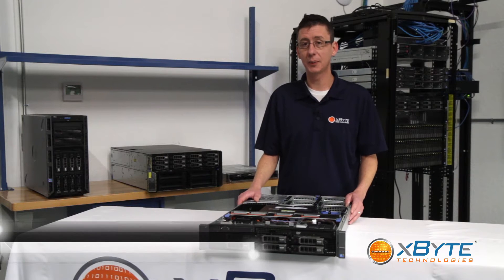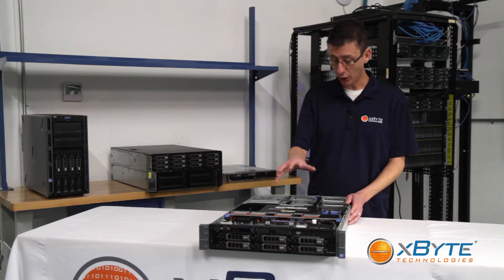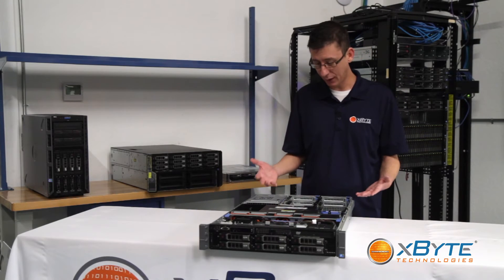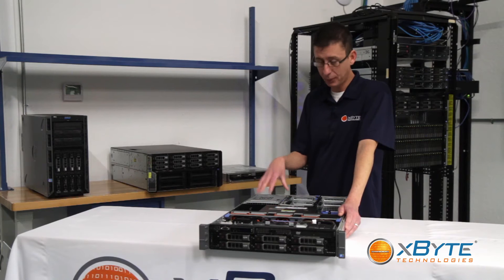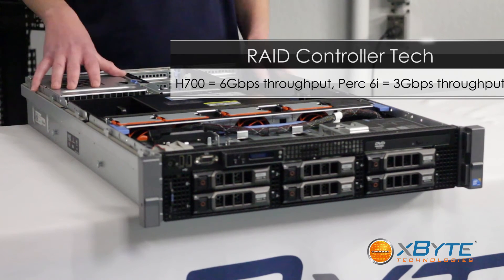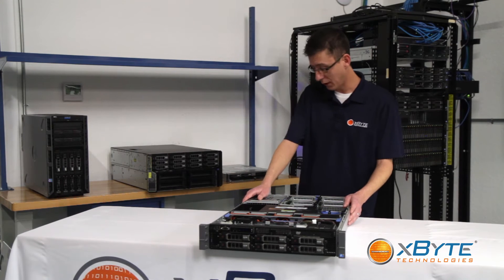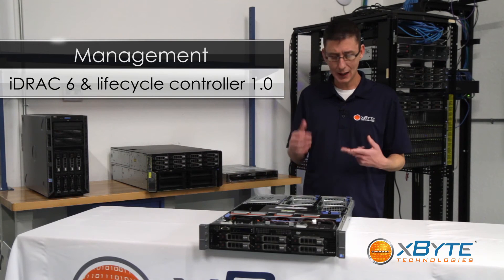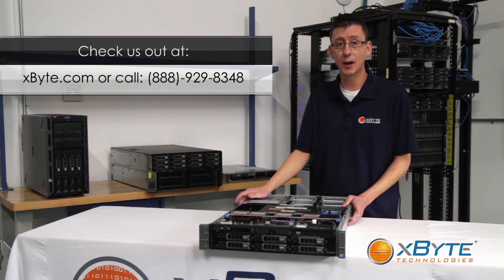Dell PowerEdge R710 | Overview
Find out about the Dell PowerEdge 710 11th generation server that's great for virtualization.

The Dell PowerEdge R710 helps you operate efficiently and lower TCO with enhanced
virtualization capabilities, improved energy efficiency, and innovative system management tools.